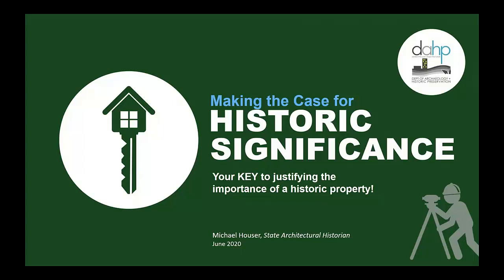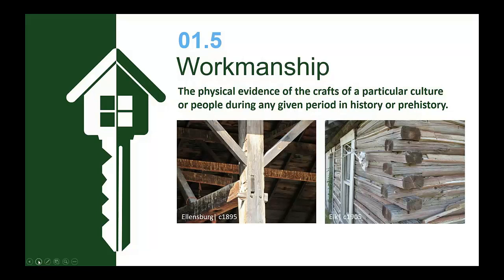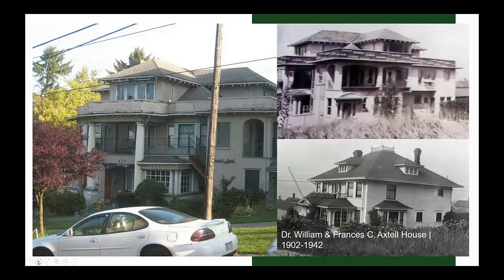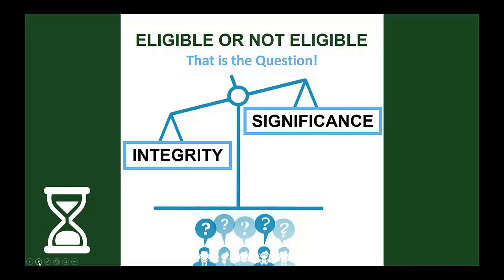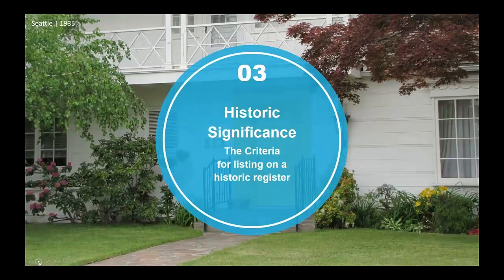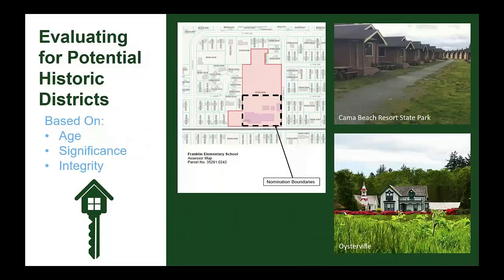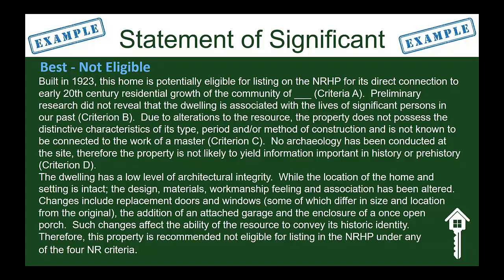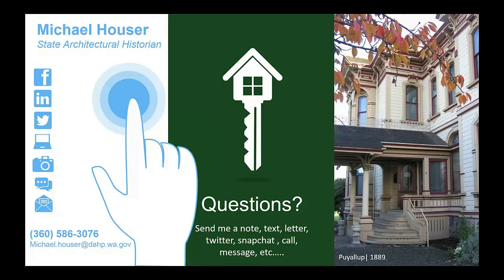How to Evaluate Historic Resources for the National Register of Historic Places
On June 6, 2020, the Washington State Department of Archaeology and Historic Preservation hosted an online training session to discuss Historic Property Inventory Forms; when they are needed, how to complete, and what information DAHP expects to be included within them.

In this video, DAHP Register Program Manager, Michael Houser, goes over the National Register of Historic Places, the criteria for being listed, and how to evaluate historic resources for NRHP eligibility under a regulatory context.